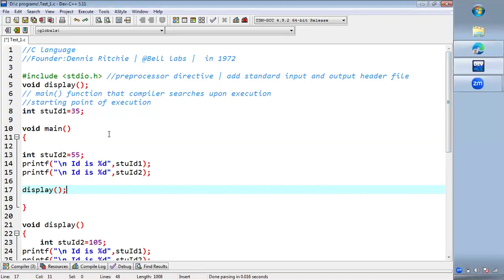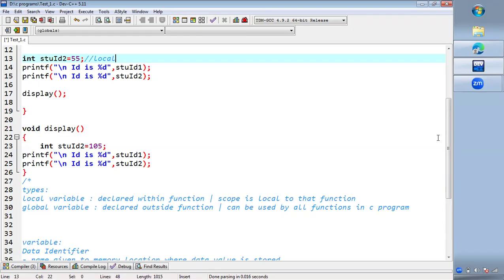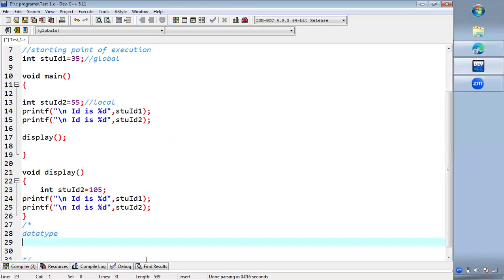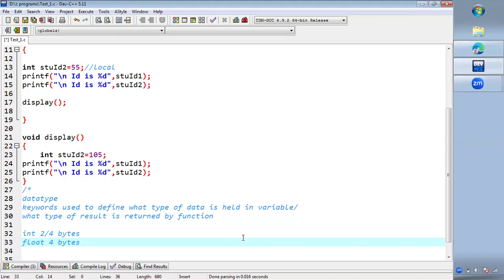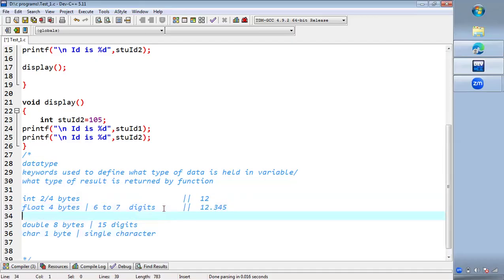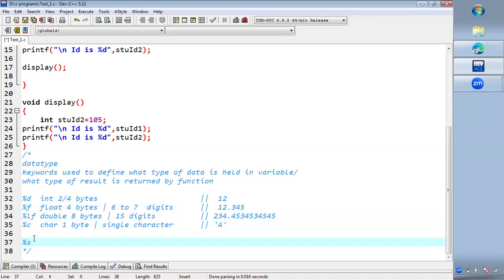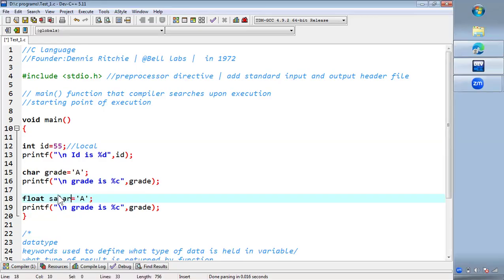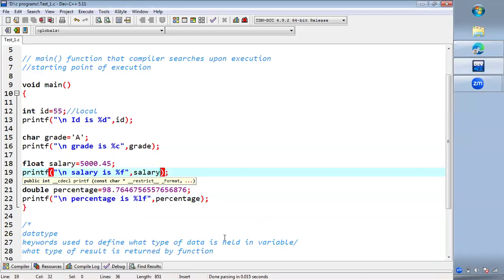C program Basic Dataypes C_video_6 C with DSA Series